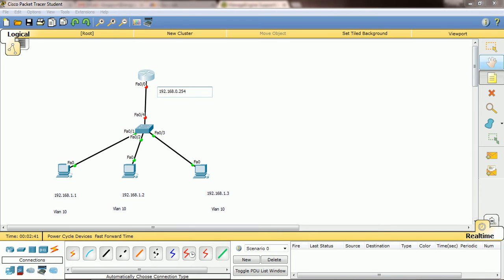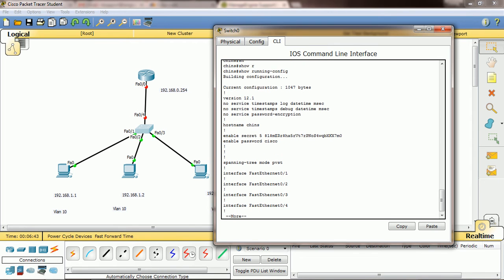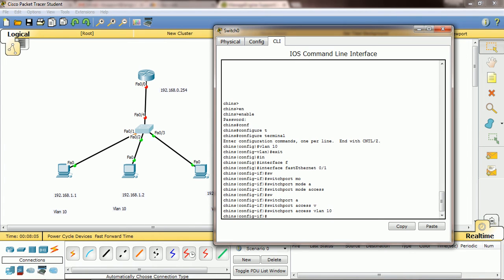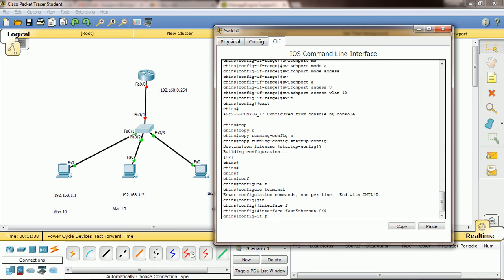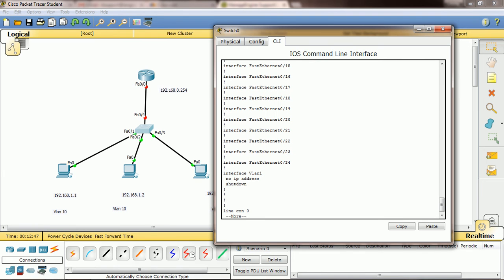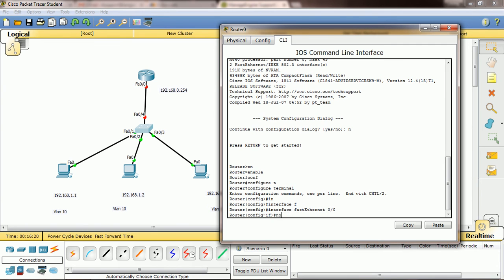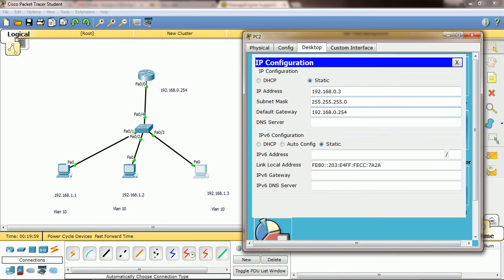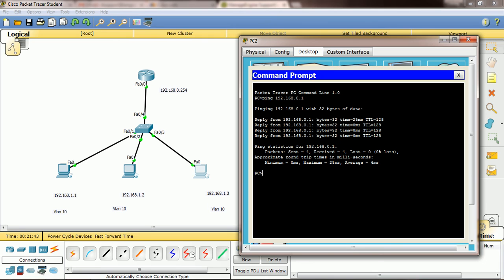Cisco Packet tracer Vlan & initial Configuration